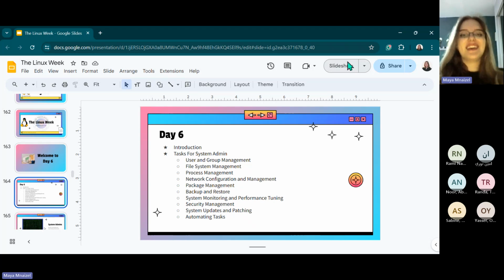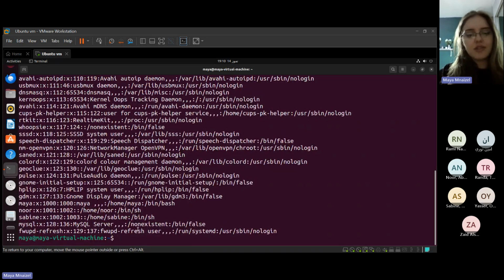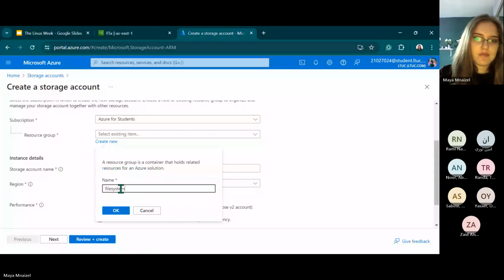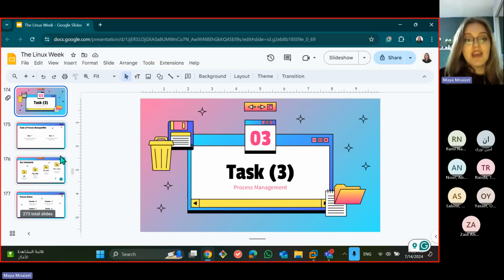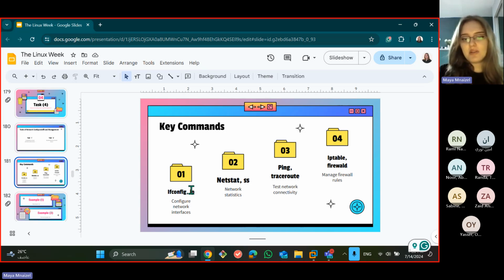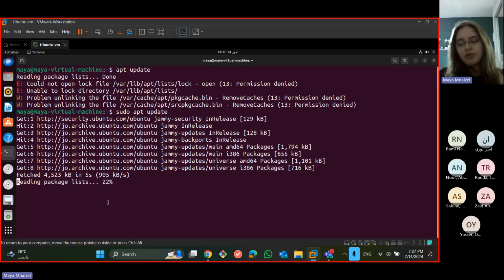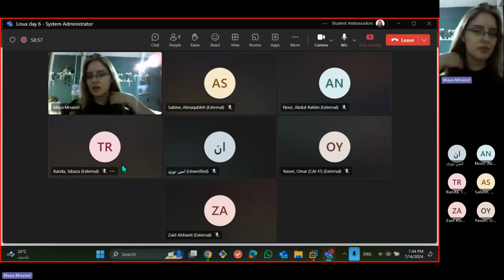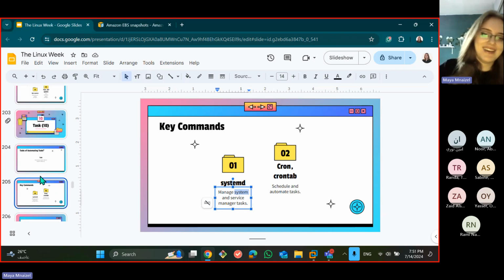Linux day 6 - System Administrator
On Day 6 of The Week of Linux, we delved into the critical role of System Administrators. The session covered their essential tasks, including managing user accounts, maintaining system security, performing regular system updates, and ensuring optimal performance of Linux-based systems. Participants gained a deeper understanding of the daily responsibilities and challenges faced by system admins, preparing them to manage and troubleshoot Linux environments effectively.